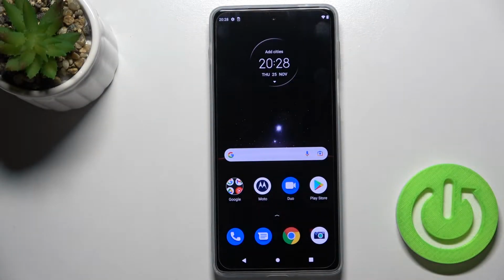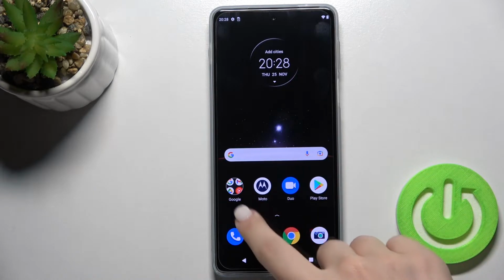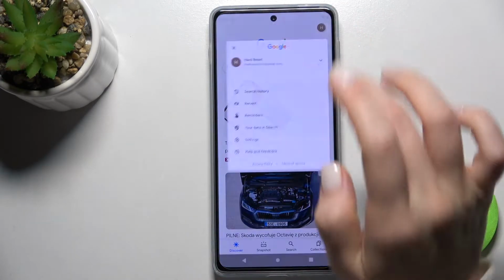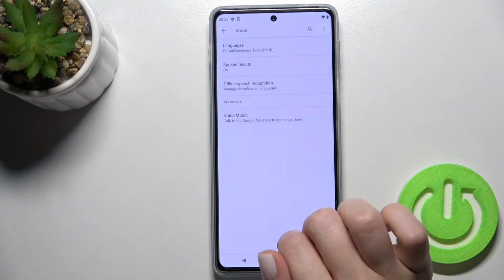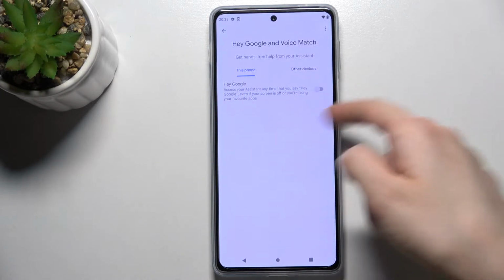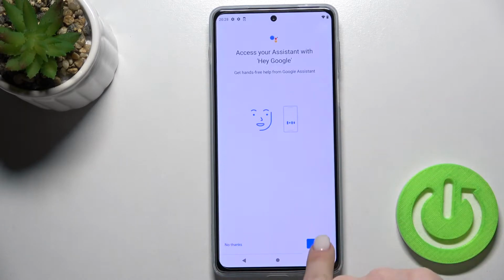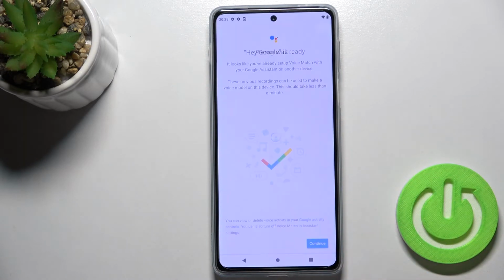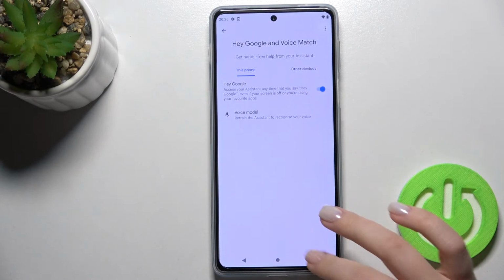How to Activate Hey Google of Google Assistant on MOTOROLA Edge 20 Pro | Voice Match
Learn more information about MOTOROLA Edge 20 Pro:
Hey, Google phrase has already become a well-known way of activating the Google assistant. Thus, today we wanted to share how you can activate the Voice Match on your MOTOROLA Edge 20 Pro. Please enjoy !

How to activate Hey google on MOTOROLA Edge 20 Pro? How to enable voice command for google on MOTOROLA Edge 20 Pro? How to turn on voice management for google assistant on MOTOROLA Edge 20 Pro?